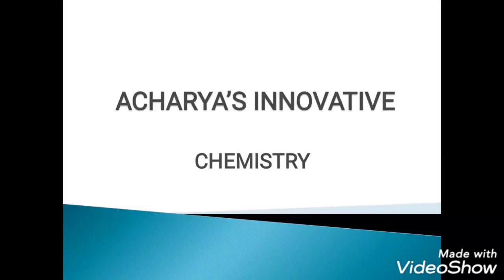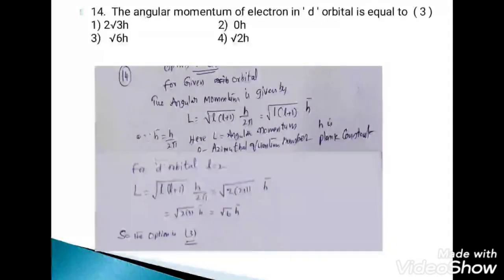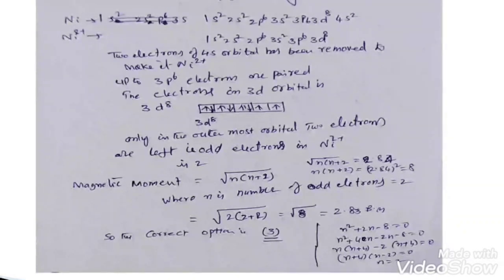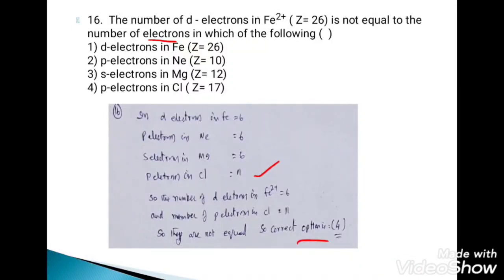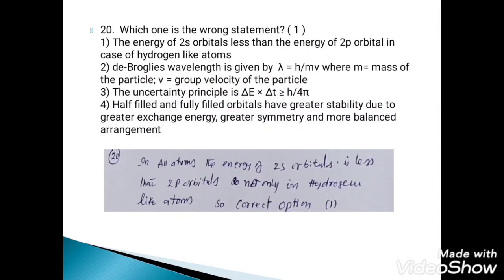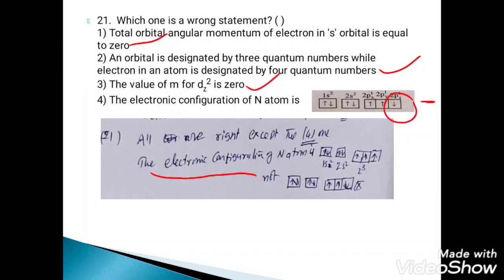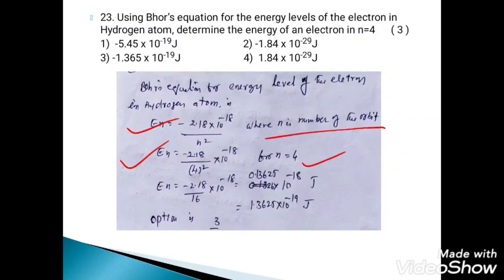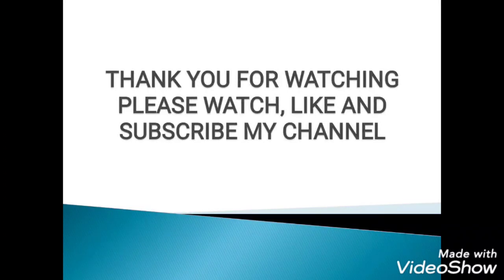ATOMIC STRUCTURE PART 2